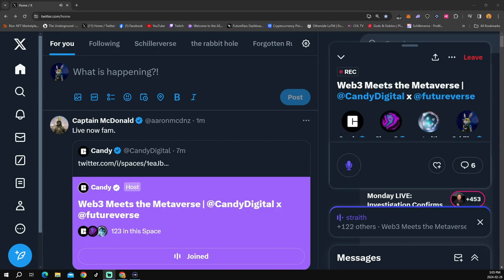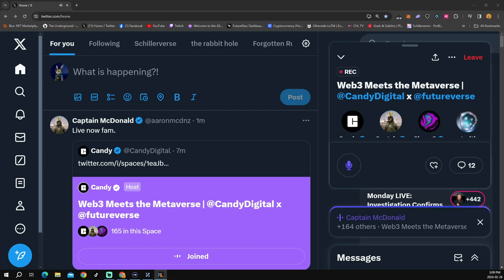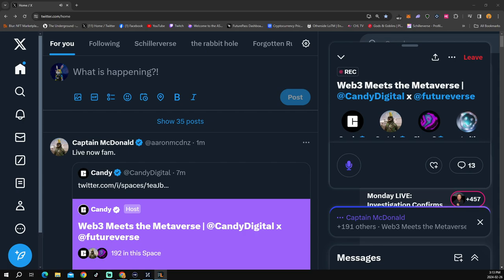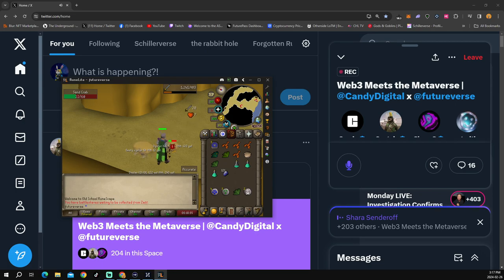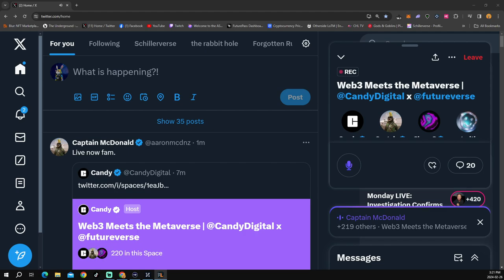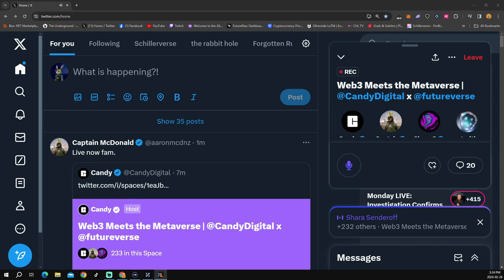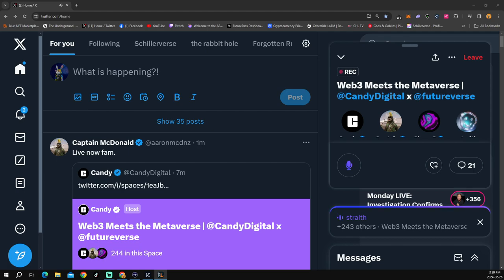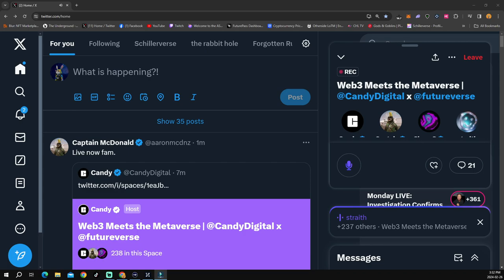Futureverse Founders Aaron McDonald & Shara Senderoff On Candy Digital X Spaces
Candy Digital working with Futureverse?

Candy Digital is home to some of the biggest sports & entertainment digital collectibles.

Futureverse is building an AI metaverse.

Are you looking for Readyverse after sxsw? Here’s more of Aaron McDonald talking.